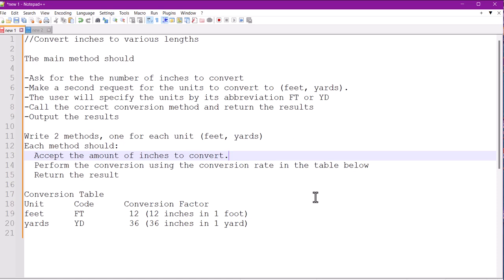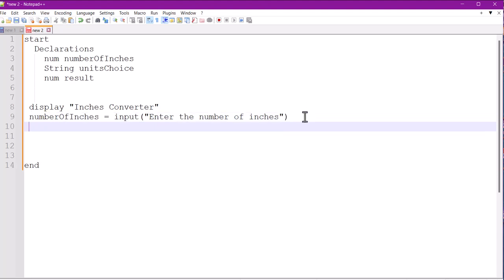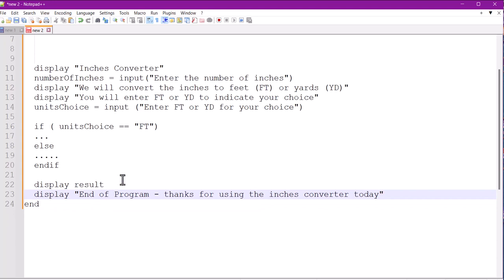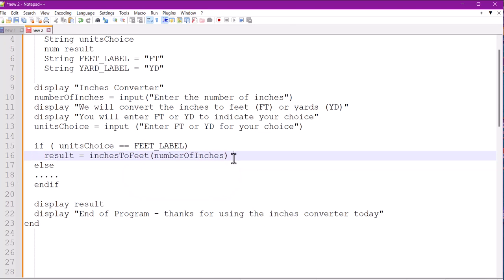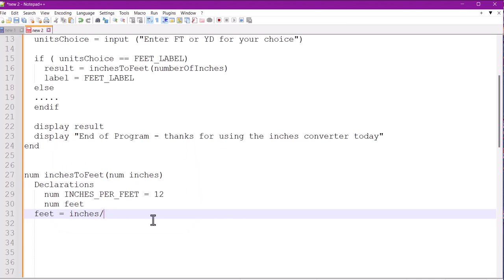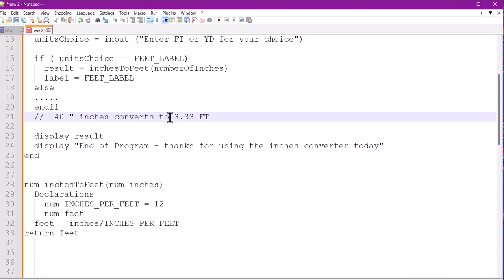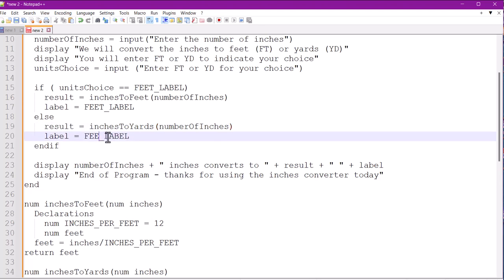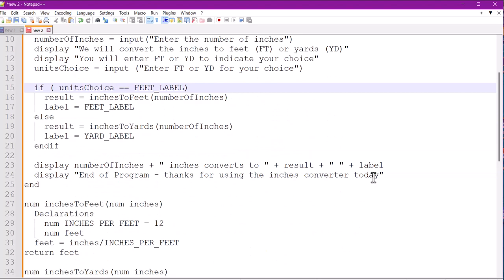M4 T2 Conversion Example Pseudocode